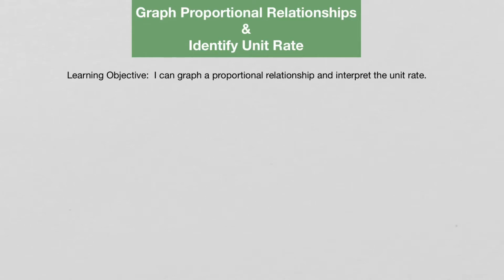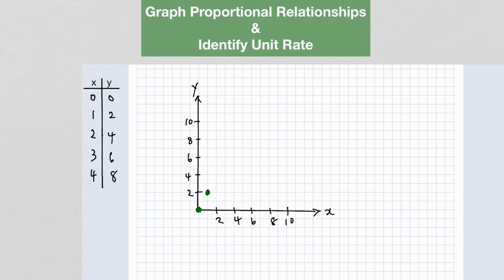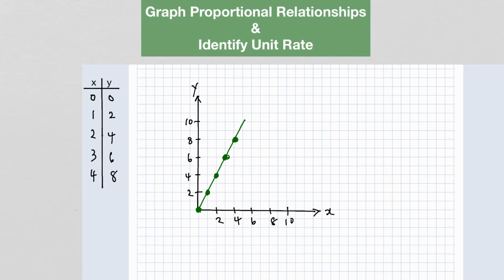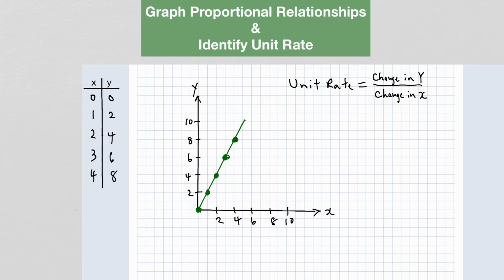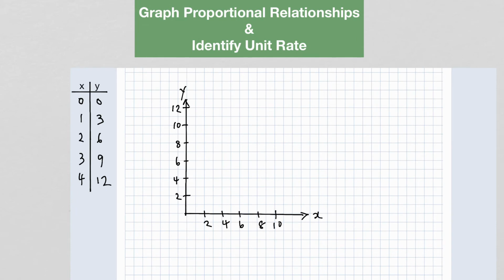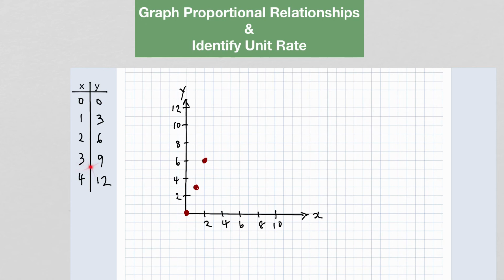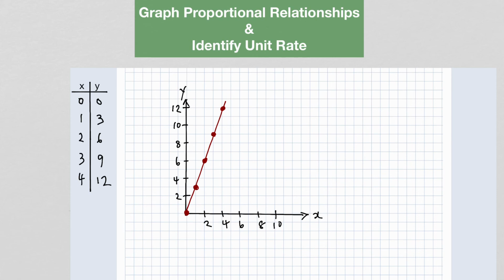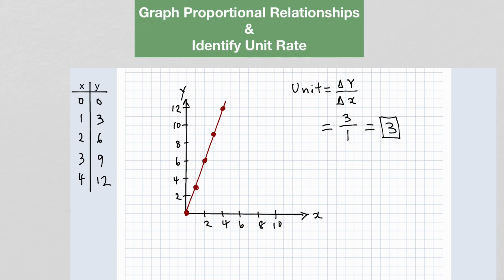Graph Proportional Relationships and Identify Unit Rate